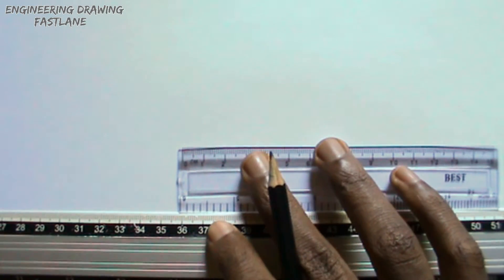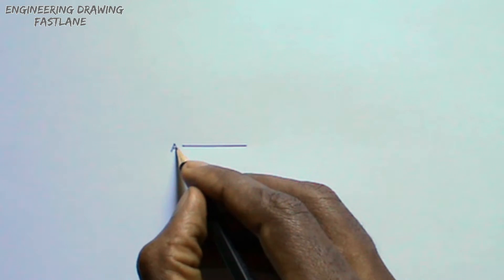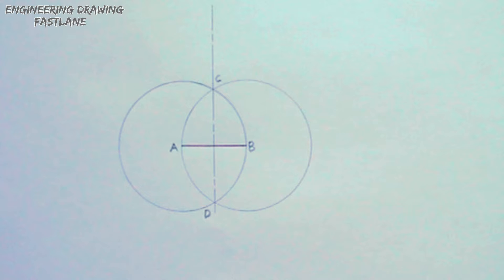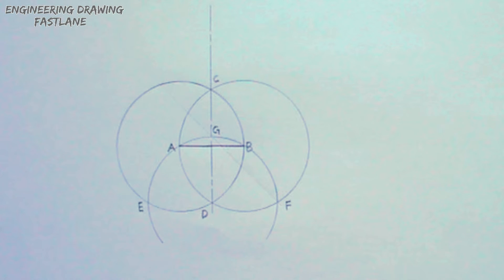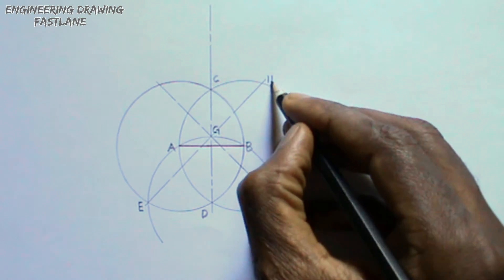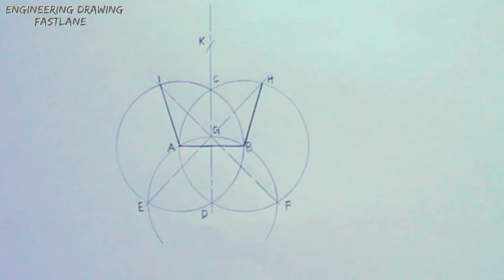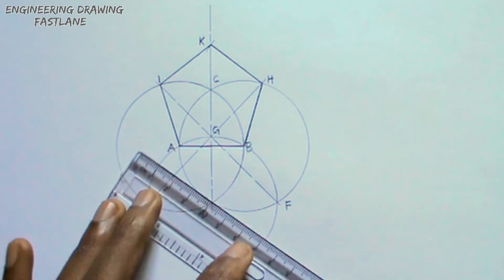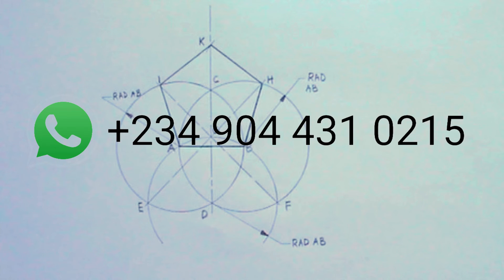HOW TO DRAW A REGULAR PENTAGON||Geometrical construction||Engineering drawing||Technical drawing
This video explains how to draw a regular Pentagon in a simple way.
Instrument Used
Pencil
Ruler
Compass